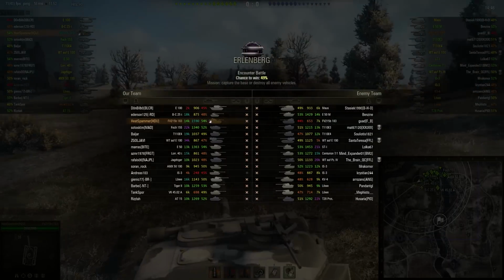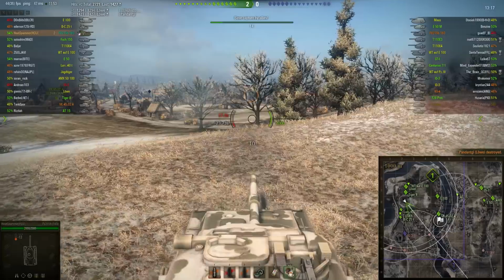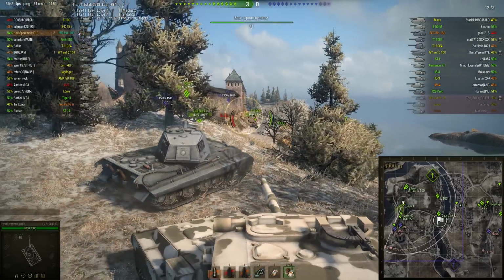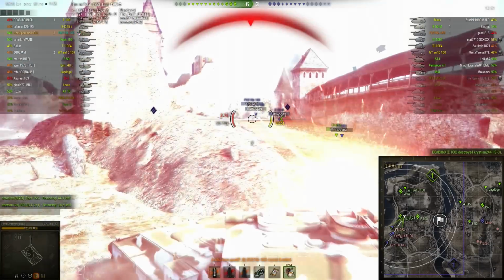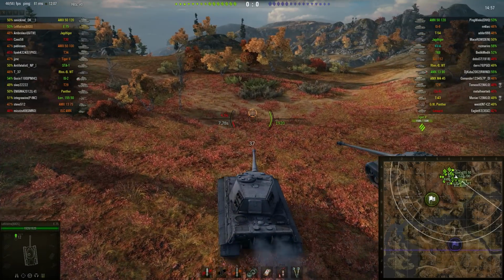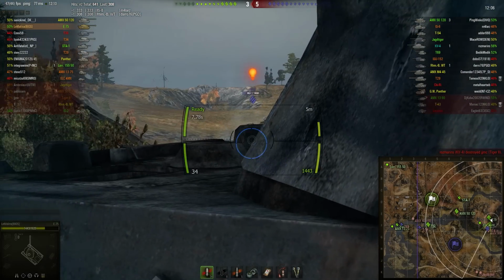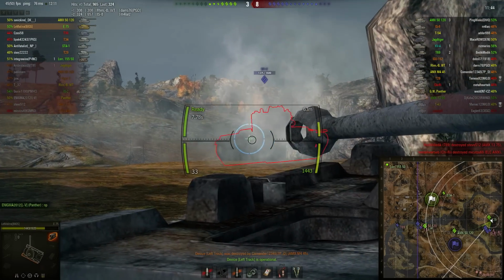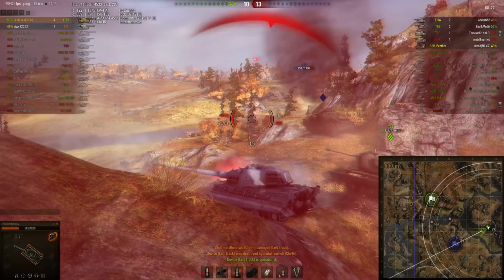World of Tanks Replay | FV215b (183) | E 75